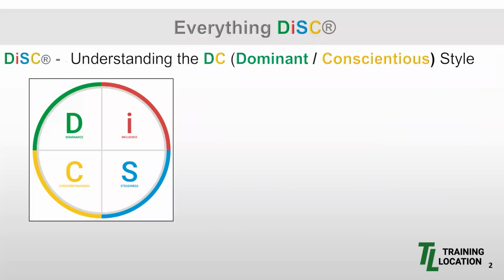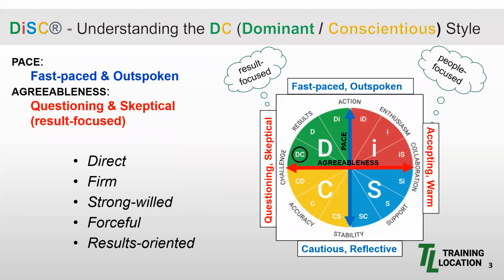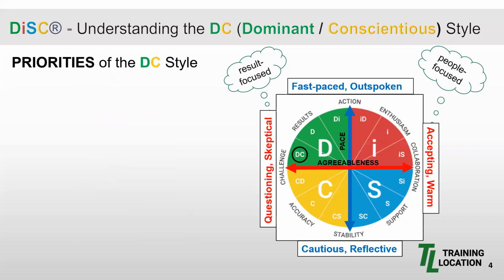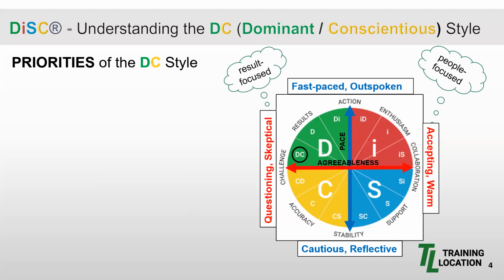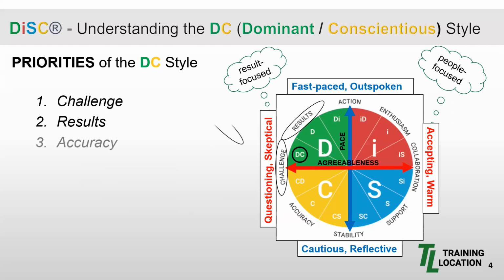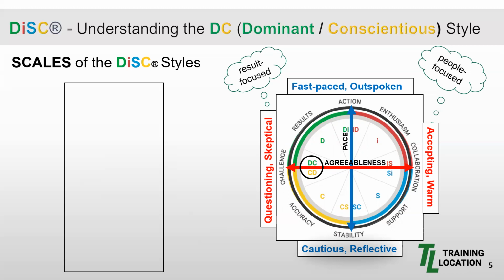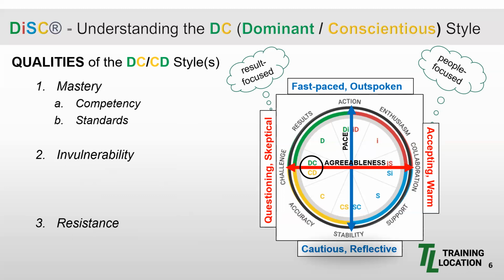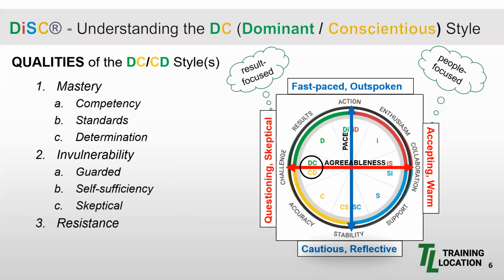DiSC® - Understanding the DC (Dominant / Conscientious) Style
This lesson begins our increased understanding of not just the four quadrants with which we are already familiar, rather an understanding how changing proximity (distance to a neighboring style) within a particular quadrant yields a result which identifies a separate, unique DiSC® style.  Today’s focus is on the DC (Dominant- Conscientious) style.

Timestamps:
00:00 DiSC® - Understanding the DC (Dominant / Conscientious) Style
00:21 Introduction & Context
01:56 Quick summary of the DC Style
03:06 Priorities of the DC Style
05:51 Scales of the DiSC® Styles
07:17 Qualities of the DiSC® Styles
09.31 So What?  What does this mean and how can I use it?
10:25 One More Thing About DiSC® . . .
11:11 Contact Information